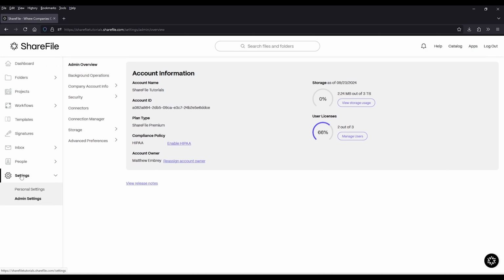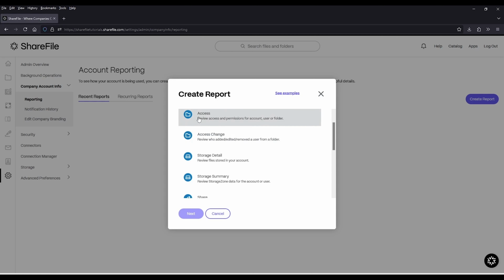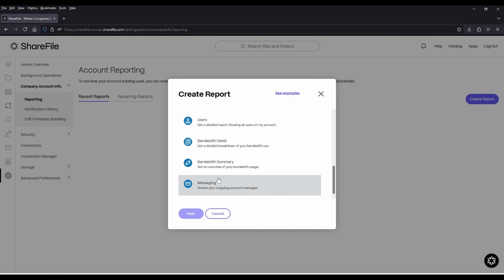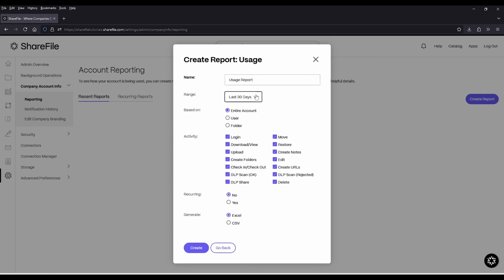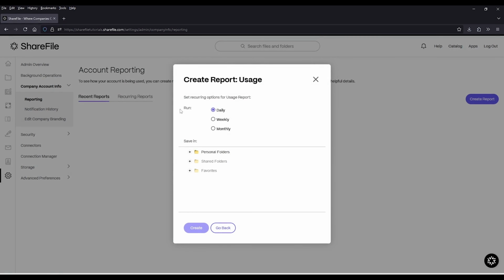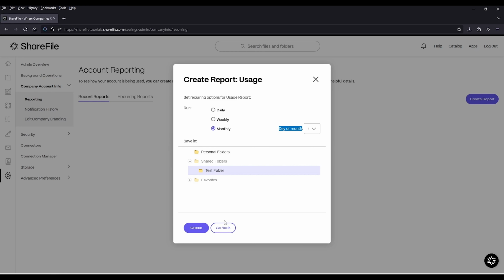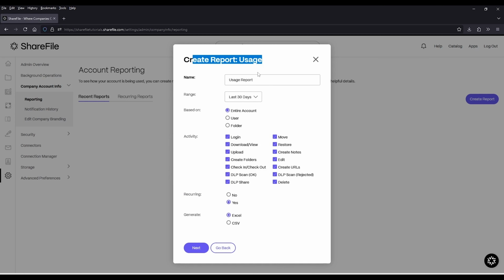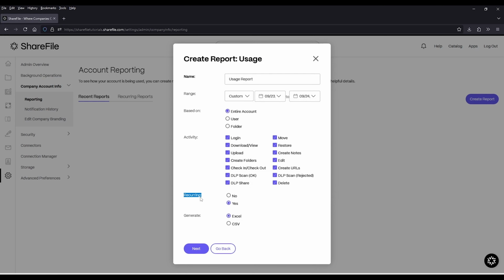ShareFile Highlight: Recurring Reports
Learn how ShareFile's recurring reports automate the process of tracking key account activity. These reports, generated at regular intervals (daily, weekly, or monthly), provide valuable insights into file activity, storage usage, user interactions, and access logs, helping you stay informed and manage your ShareFile account more effectively.